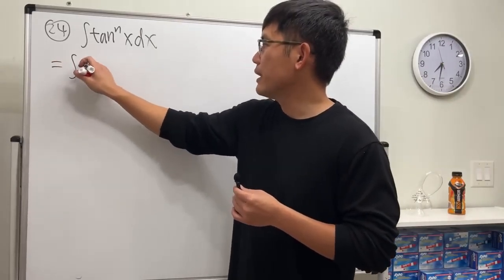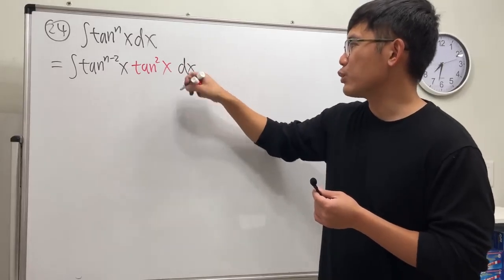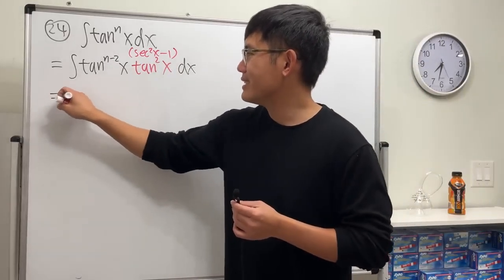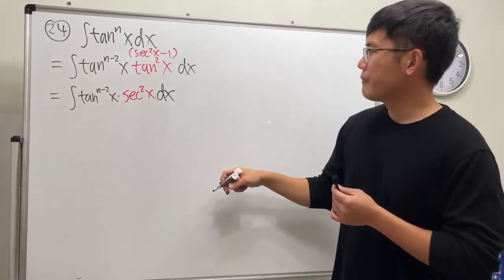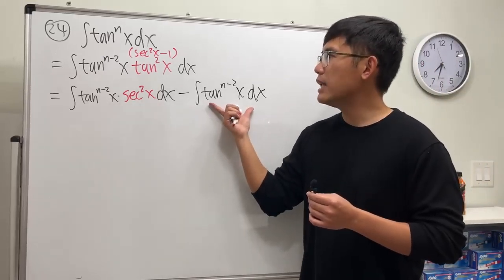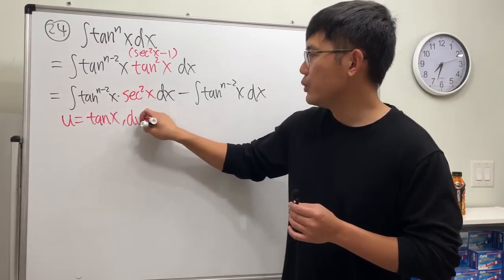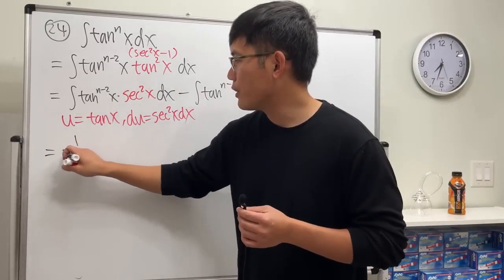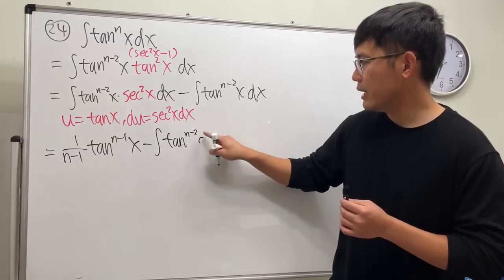power reduction formula for the integral of tan^n(x)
Here's the power reduction formula for the integral of tan^n(x).